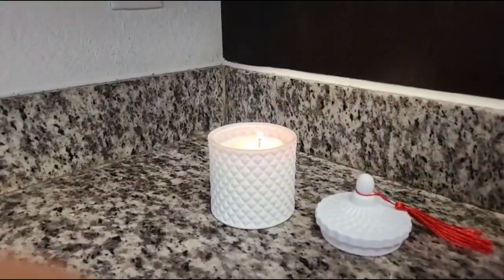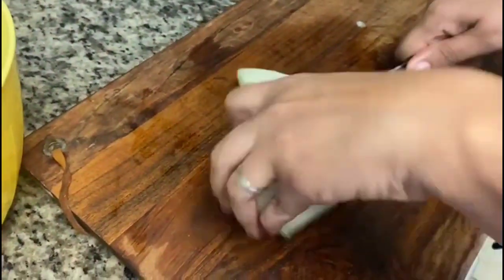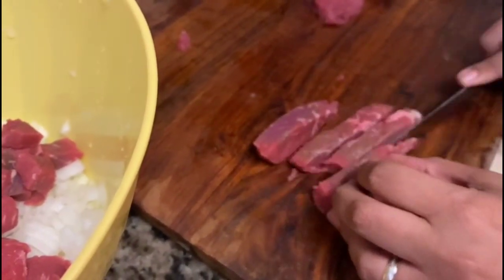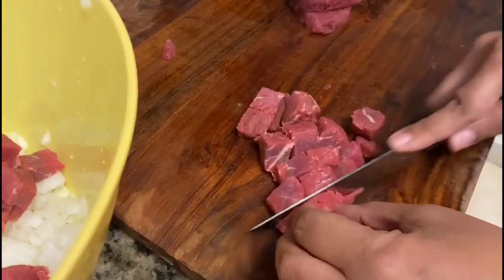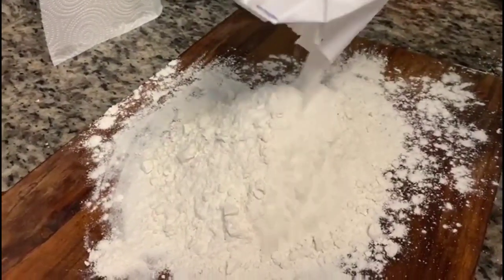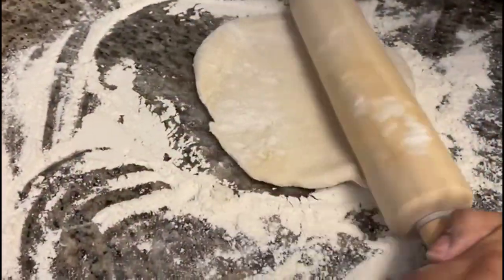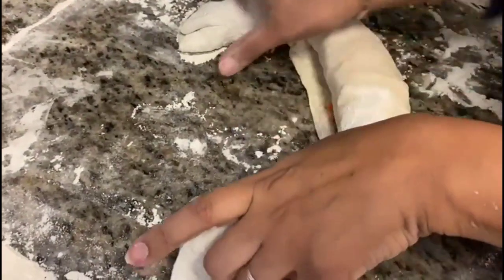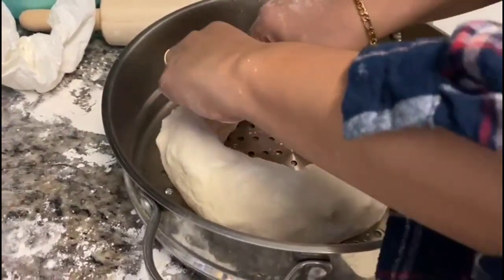Delicious Hanum Recipe Straight From Uzbekistan!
Uzbek hanum is a flour-based meal that is cooked and filled with minced meat or potatoes. The perfect dough and rich filling combine to create this delicious dish's zing. We will see how to cook the delectable Uzbek Hanum Recipe in this episode video.

Ingredients:
 Meat Filling
 2 large 🥔 potatoes
 1 large yellow onion
 2 pounds of prime steak meat cut into cubes
 1 table spoon of cumin
 1 table spoon of salt
 Dough Recipe
 4 cups of flour
 half cup of water
 4 tablespoon of salt
 1/4 cup of oil
 Veggie Filling
 8 carrots shredded
 1 cup of sugar
 Four cups of water for steamer...

We really appreciate all of your support that inspires us to create more content that you are looking for.